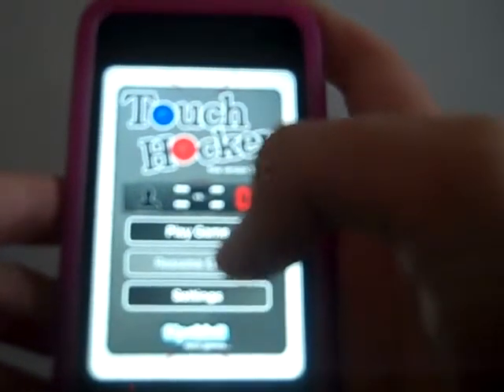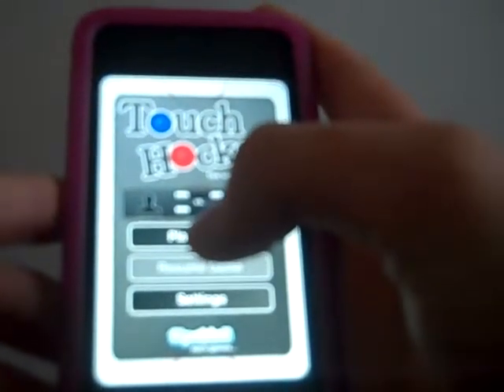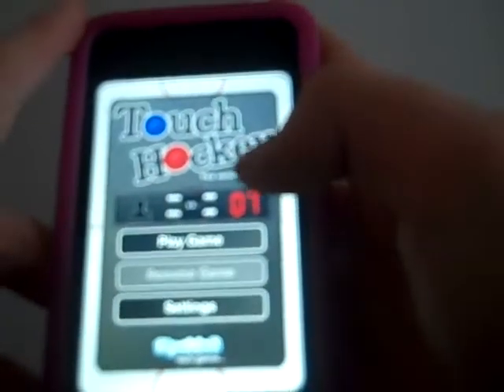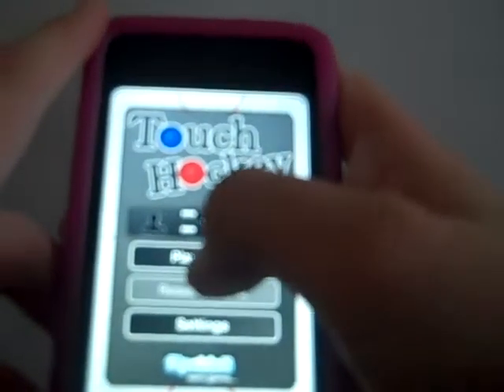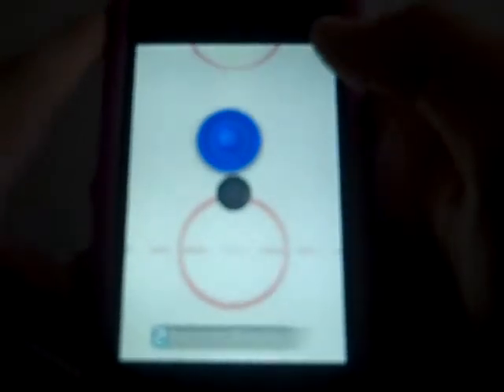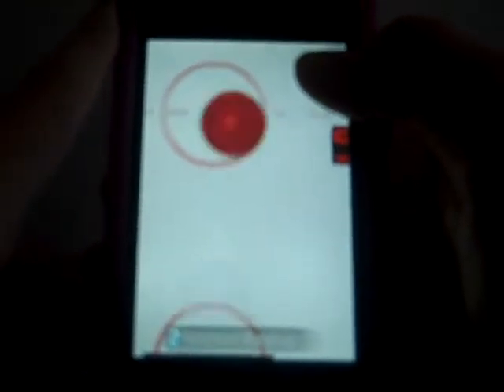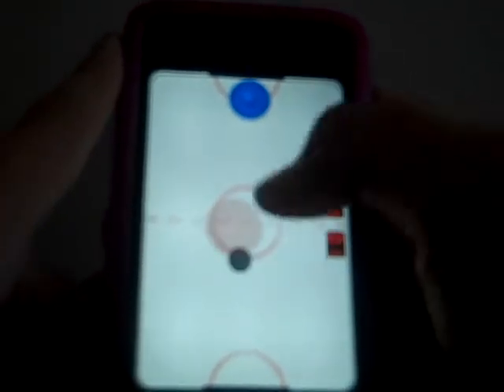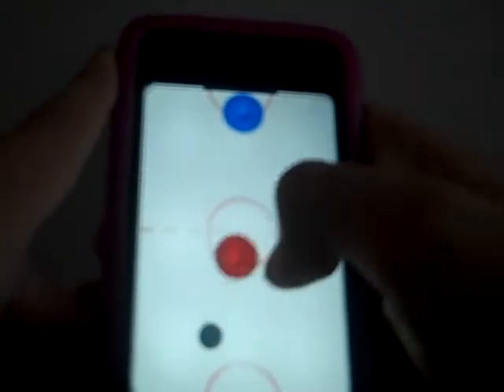Touch Hockey App Review